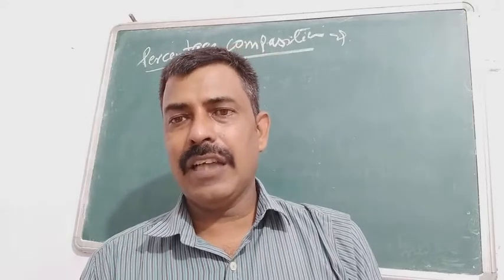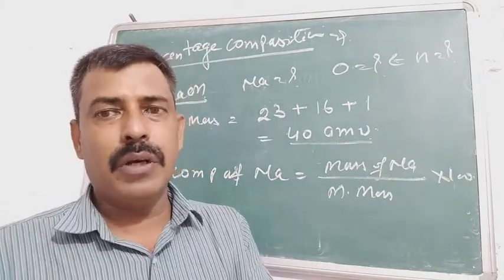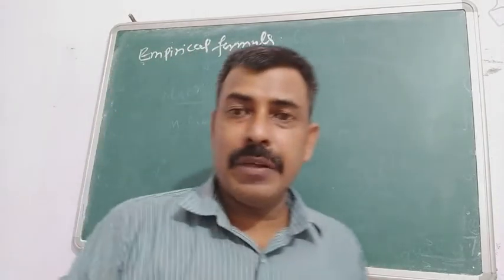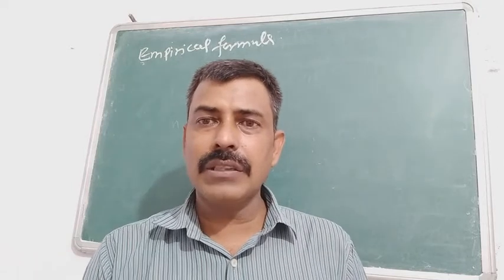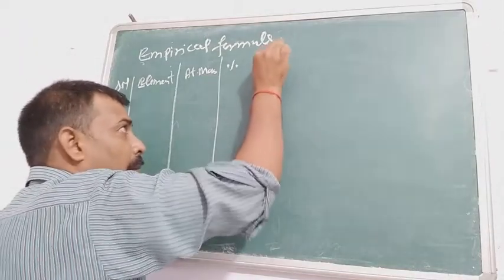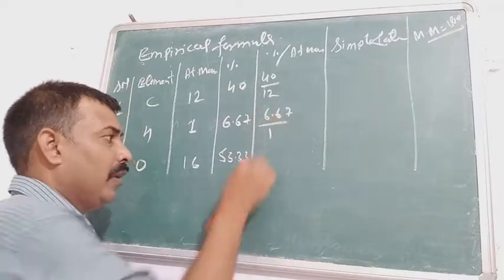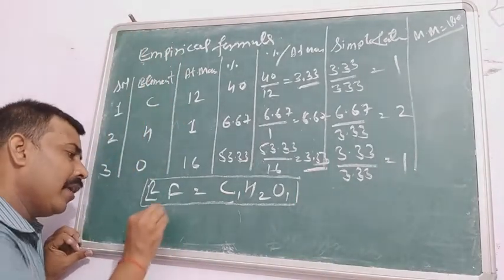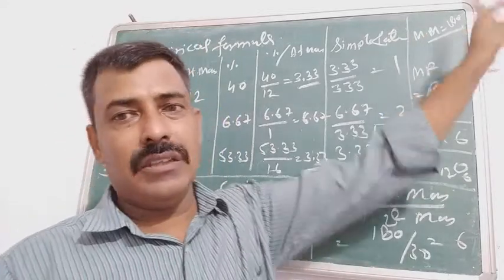Basic concept of chemistry 5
Percentage composition, empirical formula, molecular formula and it's calculation .